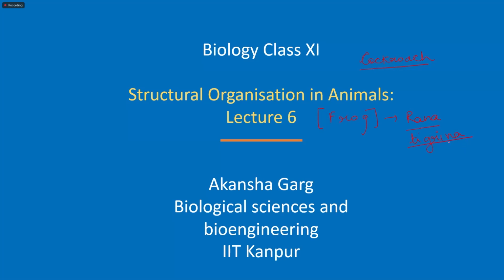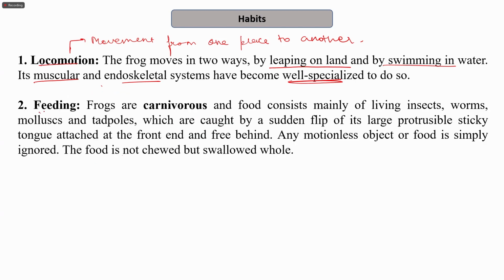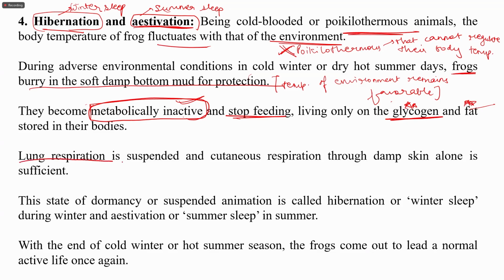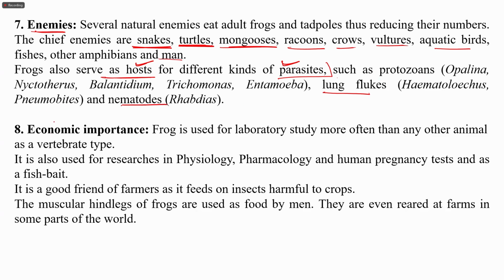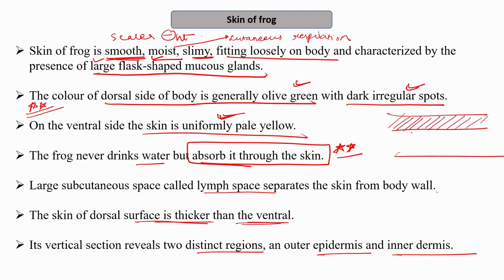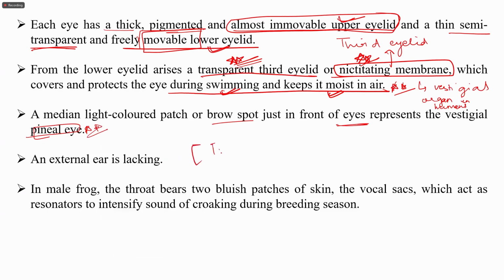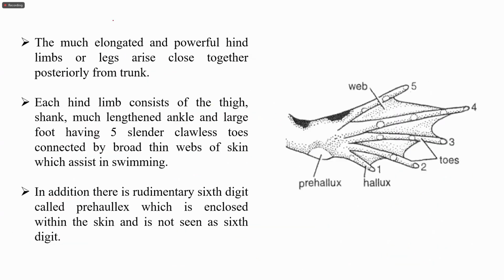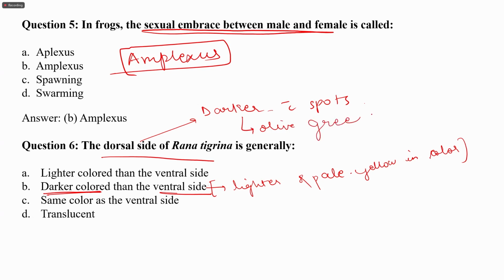2024 07 08 14 53 25 Akansha Garg PMRF HD Biology XI Ch 7 Structural Organisation in Animals L6